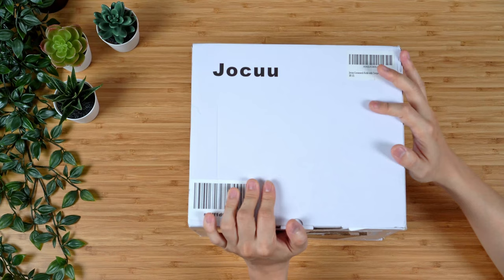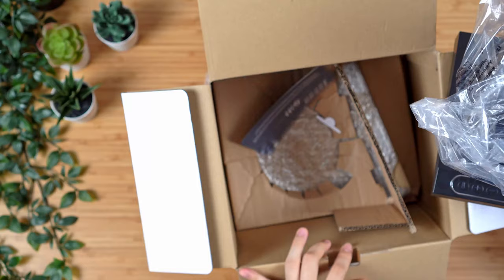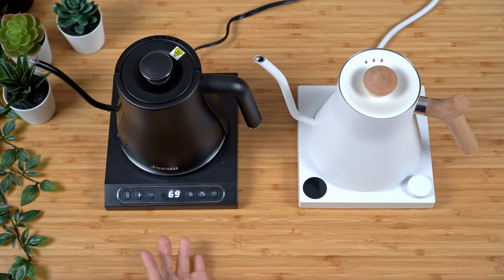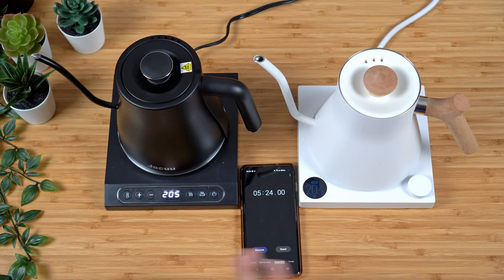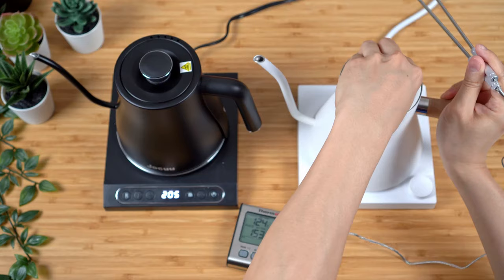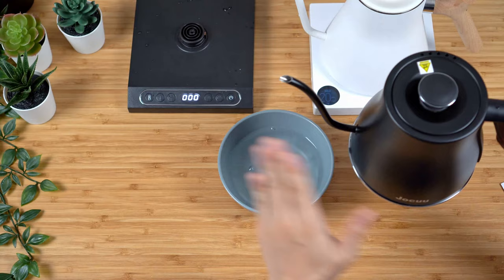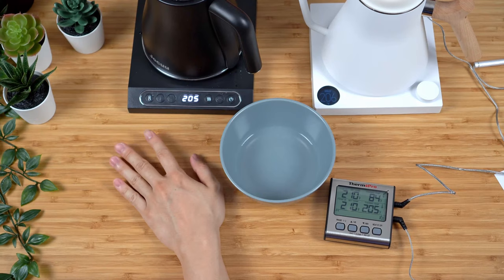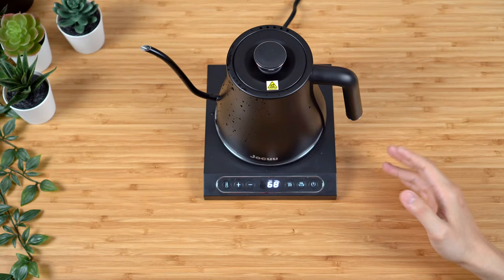Jocuu Electric Kettle Unboxing & First Impression | Fellow EKG Alternative? (Kettle 2 of 4)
Bringing you the second kettle that I am testing out! I am a little behind on editing, so will try to push these out as soon as I can along with a final verdict. But hopefully for those of you guys that are looking for a more budget friendly kettle, that is similar to the Fellow EKG, will find this project to be helpful.

Jocuu Electric Kettle

Below are the tools that I use at home:

Espresso Drinks:
Breville Dual Boiler
Dosing Funnel
Bottomless Portafilter

0:00 Intro + Unboxing
2:54 First Impression
4:10 Operation
5:18 Boil vs EKG
7:44 Temperature Test
9:39 Pour and handling with some more temperature observation
12:47 Conclusion